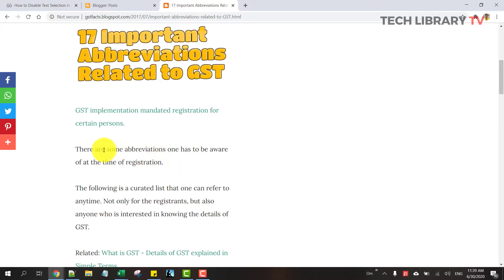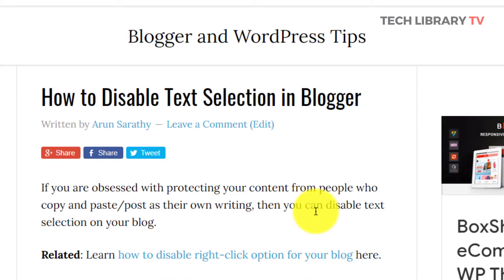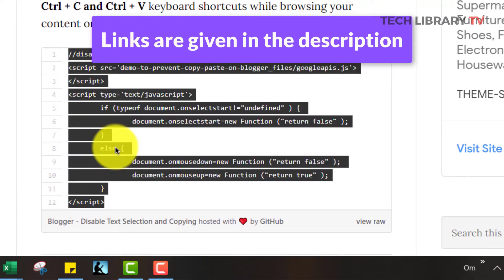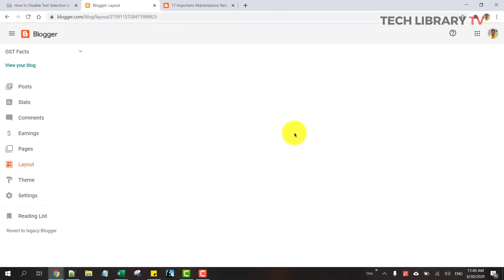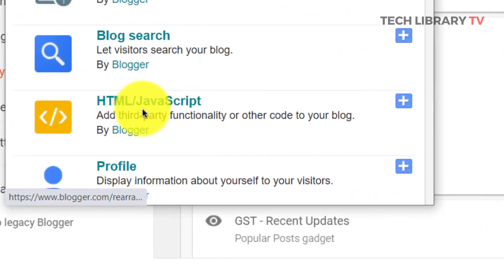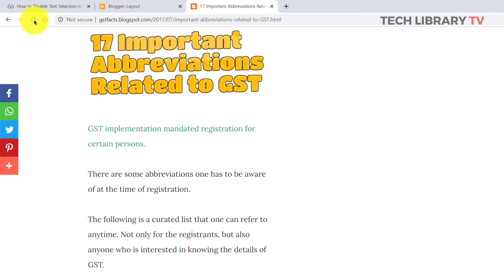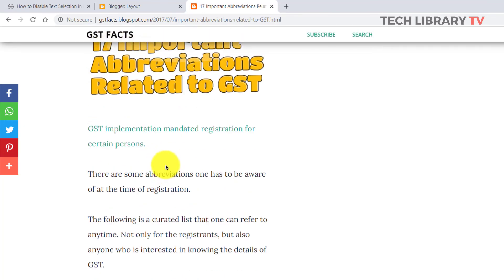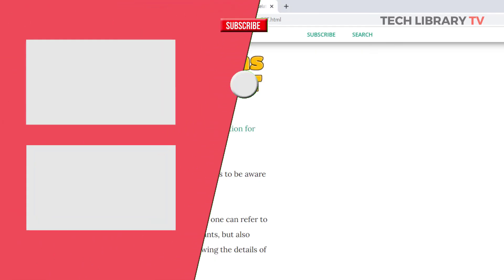How to Disable Copy Text in Blogger (Using JS code)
- In this video, we'll learn how to disable text selection in a Blogger/Blogspot blog using JavaScript code.

Tools I use:
Portable Hard disk for backup